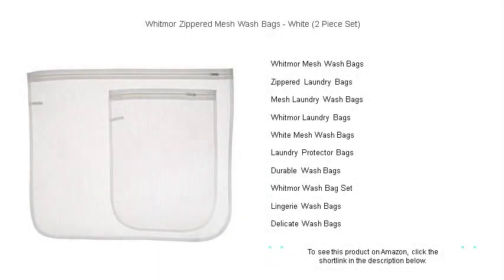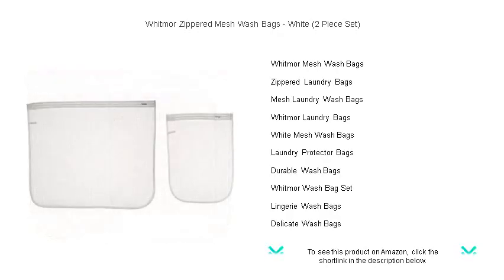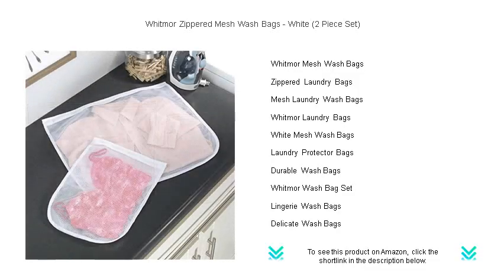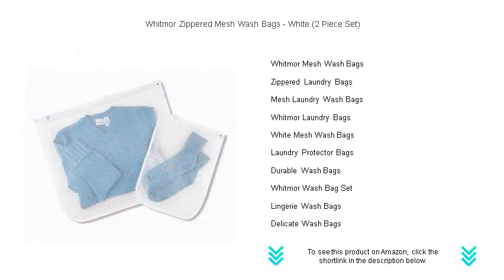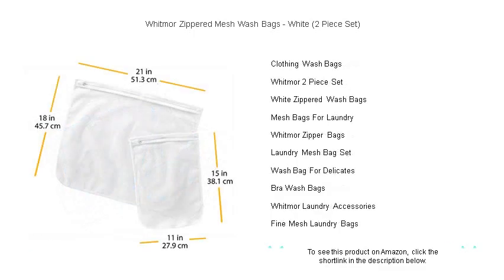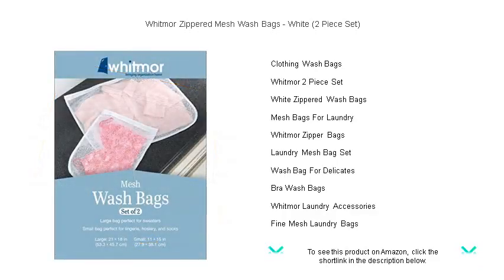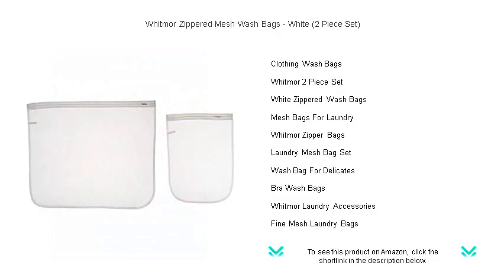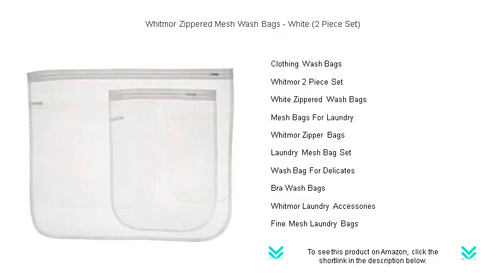Whitmor Zippered Mesh Wash Bags - White (2 Piece Set)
- to see this product on Amazon!

Whitmor Mesh Wash Bags are ideal for extending the life of your delicate clothing, offering a breathable mesh design that protects fabrics during every laundry cycle with its sturdy construction and reliable performance.

Zippered Laundry Bags are a laundry room essential, ensuring that your garments remain protected and organized, with an easy-to-use zipper closure that provides added security during washing and drying cycles.

Mesh Laundry Wash Bags are perfect for those who want to keep their delicate items secure while allowing water and detergent to flow through effortlessly, ensuring a thorough clean without the wear and tear.

Whitmor Laundry Bags combine durability and convenience, providing high-quality laundry solutions for your home with designs that cater to various clothing types and washing needs, promising longevity and effectiveness.

White Mesh Wash Bags offer a classic look paired with practical function, ensuring your clothes remain in excellent condition by protecting them from snags, tangles, and other potential damage during the washing process.

Laundry Protector Bags are an essential tool for maintaining your favorite garments, safeguarding them from harsh washing machine agitation and providing a gentle yet effective wash for even the most delicate fabrics.

Durable Wash Bags are designed for heavy use, featuring robust materials and reinforced seams that withstand multiple washing cycles, making them a reliable choice for protecting clothing items of all kinds.

Whitmor Wash Bag Set offers versatility and efficiency, providing multiple sizes for various laundry needs, ensuring that everything from large garments to delicate lingerie is well-protected and thoroughly cleaned.

Lingerie Wash Bags are specifically designed to maintain the integrity of delicate undergarments, keeping them safe and protected while still allowing for an effective and thorough cleaning process.

Delicate Wash Bags are perfect for safeguarding fragile fabrics from harsh washing machine conditions, ensuring that each item retains its quality and durability over many laundry cycles.

Clothing Wash Bags are an essential part of any laundry routine, providing a simple yet effective way to protect garments from damage and prolong their lifespan, especially for delicate and special-care items.

Whitmor 2 Piece Set offers convenience and practicality, providing two high-quality wash bags that cater to various laundry requirements, ensuring garments remain secure and undamaged throughout the washing process.

White Zippered Wash Bags combine elegant design with functionality, offering a protective cushion for delicate garments by securing them in a breathable mesh environment with a sturdy zipper closure.

Mesh Bags For Laundry are invaluable for organizing and protecting clothes during wash cycles, allowing water and detergent to flow freely while keeping garments shielded from potential damage.

Whitmor Zipper Bags are a testament to functional design, securing delicate items while permitting an efficient wash, with their reliable zippers and durable mesh providing assurance for safe laundering.

Laundry Mesh Bag Set is an excellent choice for diversified laundry needs, offering multiple bags that cater to a variety of garments, ensuring each piece receives the appropriate care and cleaning.

Wash Bag For Delicates ensures your fragile clothing items are treated with care, protecting them from rough handling while allowing detergents and water to effectively cleanse each delicate fiber.

Bra Wash Bags are especially crafted to protect bras and other similar garments from twisting and accidental damage, keeping them in optimal condition by providing a gentle wash within a secure environment.

Whitmor Laundry Accessories are a valuable addition to any household, offering innovative and practical solutions to simplify and enhance the laundry process, ensuring clothing care is both effective and gentle.

Fine Mesh Laundry Bags are excellent for safeguarding delicate garments, allowing water to circulate while preventing snags and tangles, thus extending the life of each piece and maintaining its pristine condition.